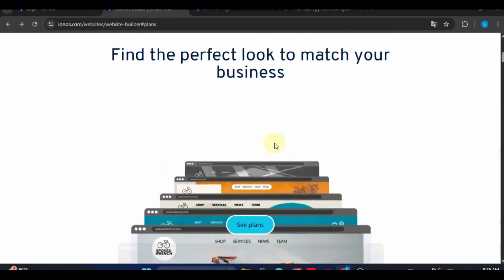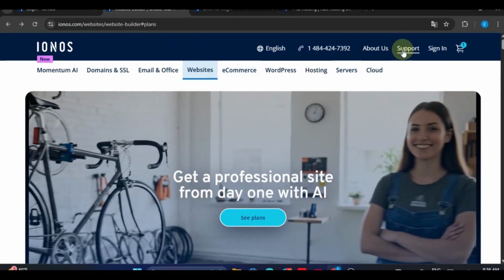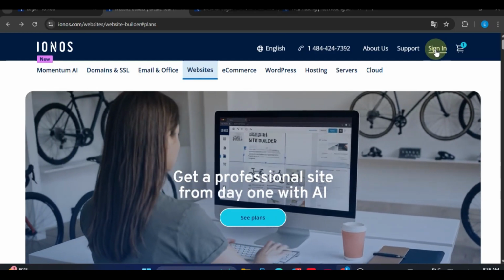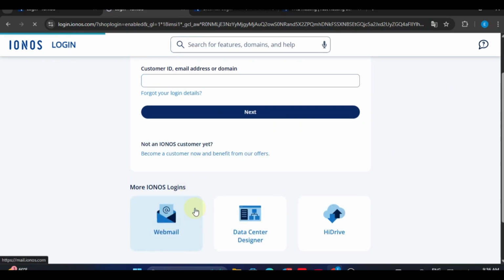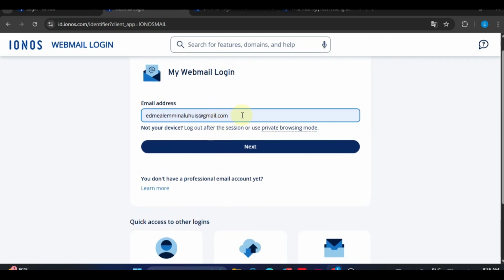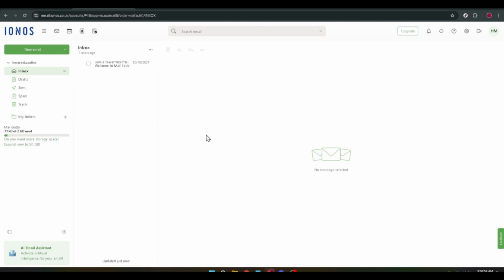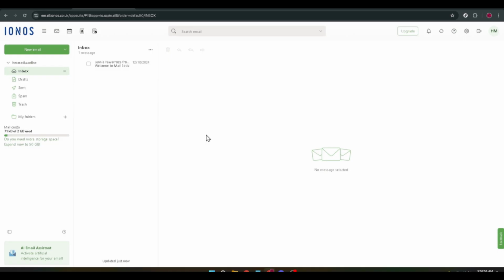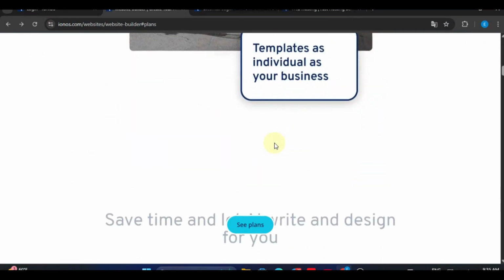How to Open Ionos Email Full 2024 Guide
Learn how to open your IONOS email step by step with this full 2024 guide. Easily access your inbox using webmail or an email app, enter your login details, and start reading your messages. Perfect for beginners and IONOS users.